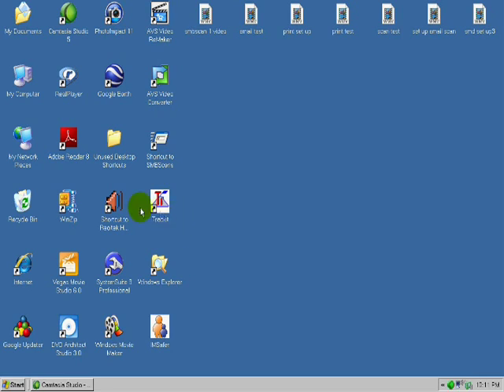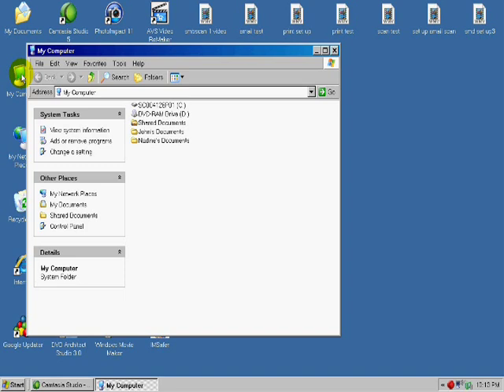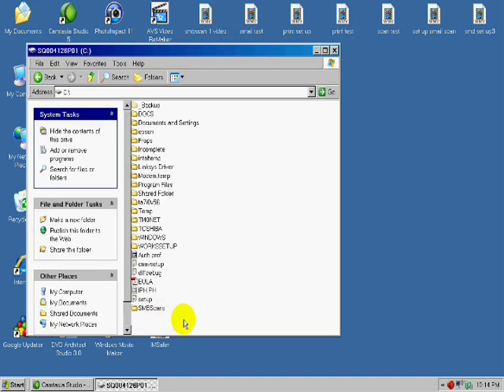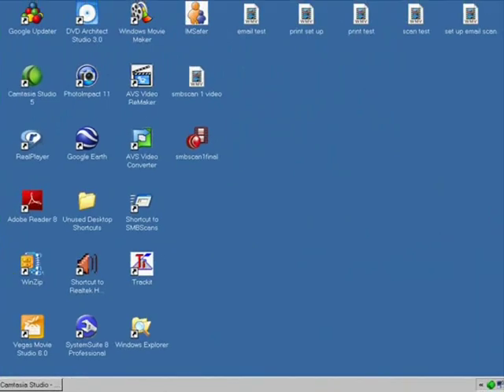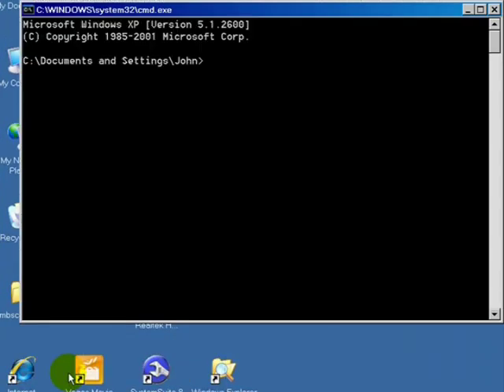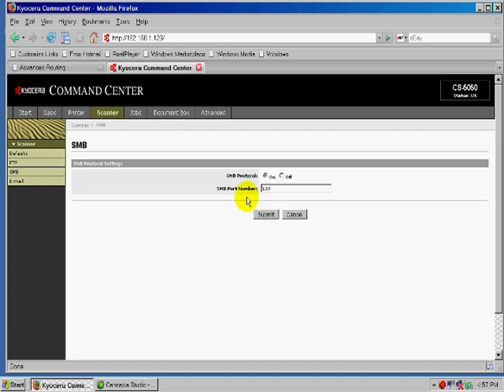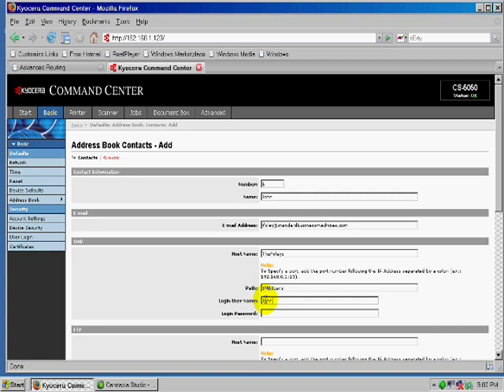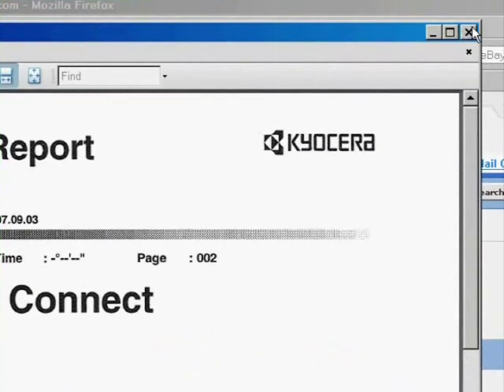How to SMB and set up Scan to Email on Copystar CS5050/4050/3050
Instructions how to set up SMB and scan to email on the Kyocera Copystar Falcon III Copiers. For the models CS3050/4050/5050 Models.